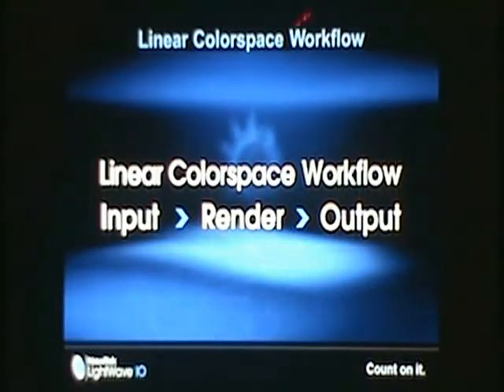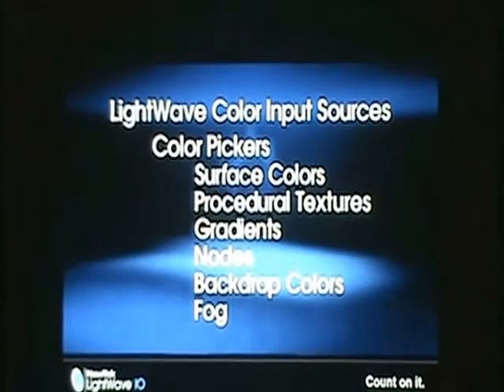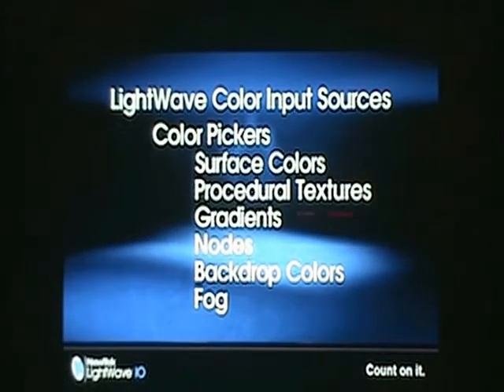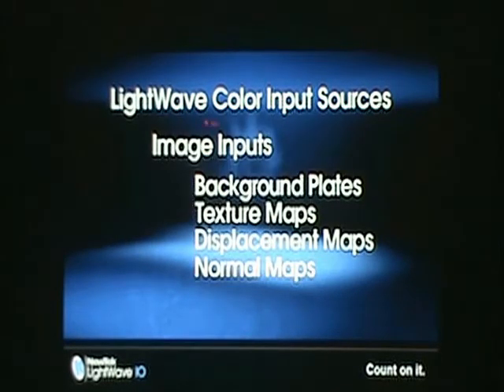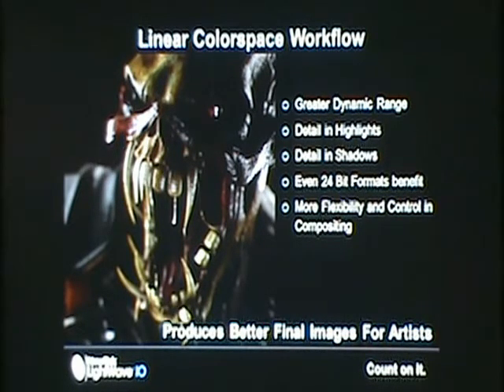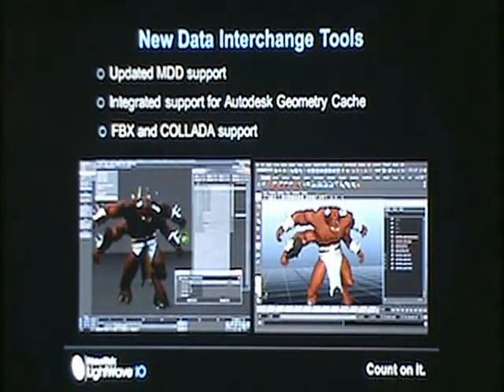LALWUG Jan 30 2011 (5/8)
Part 5 of the Los Angeles LightWave Users Group meeting from January 30, 2011.

Presenter: Rob Powers